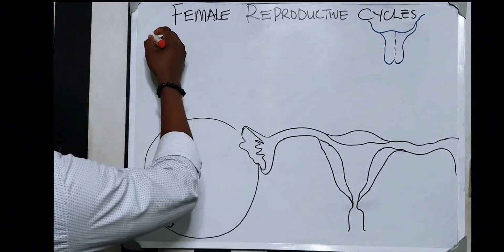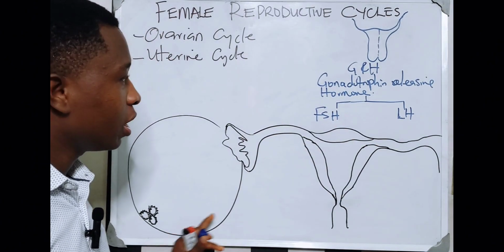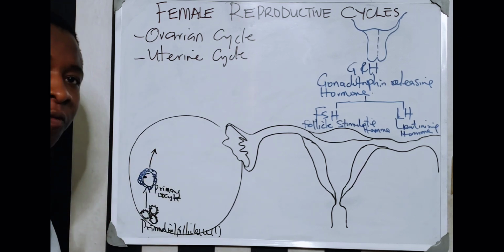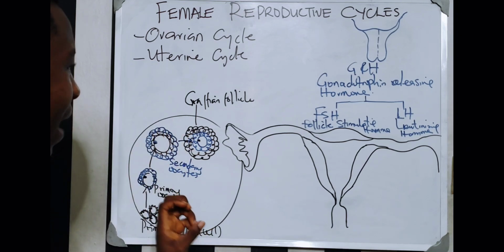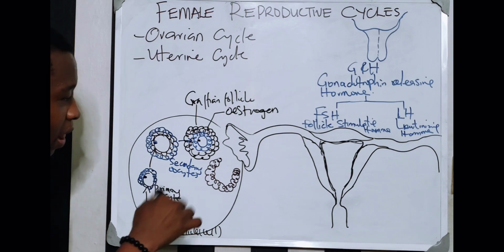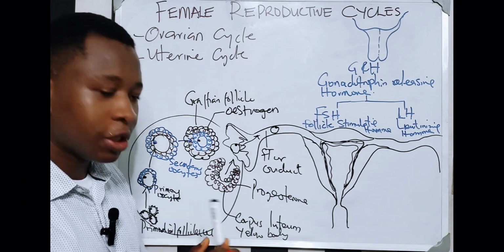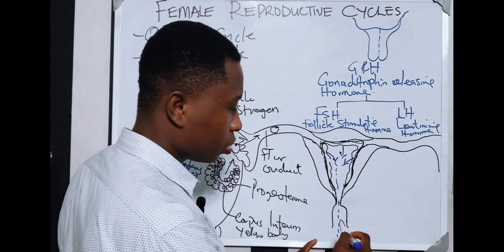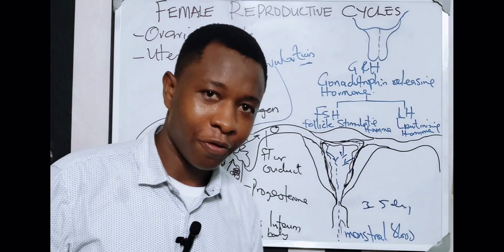Female Reproductive Cycles( ovarian & uterine cycle)